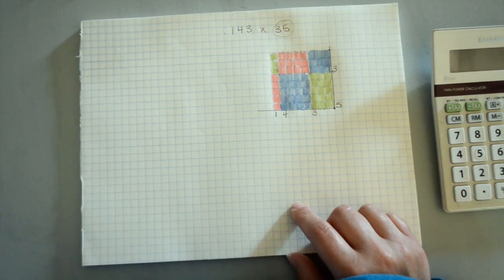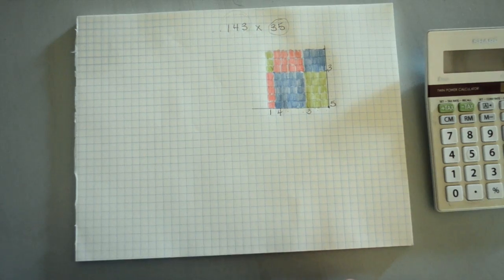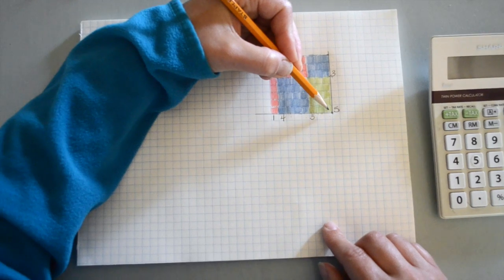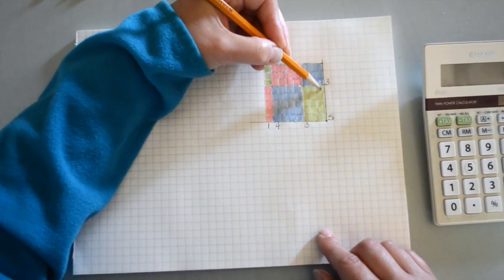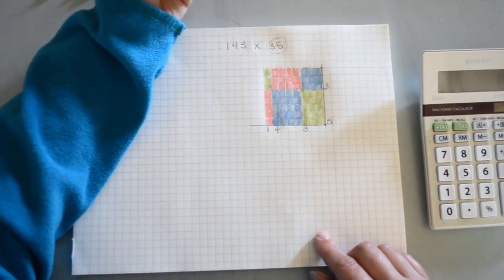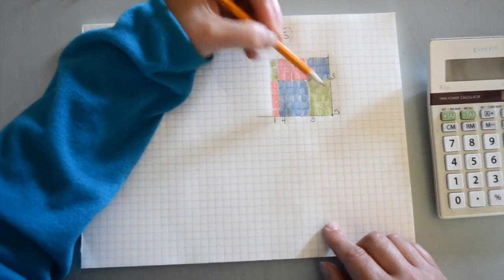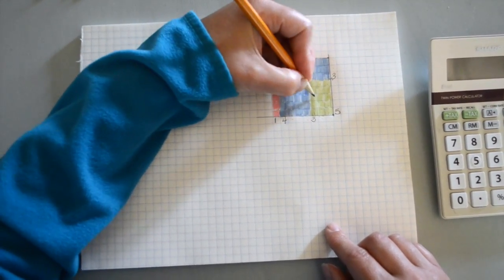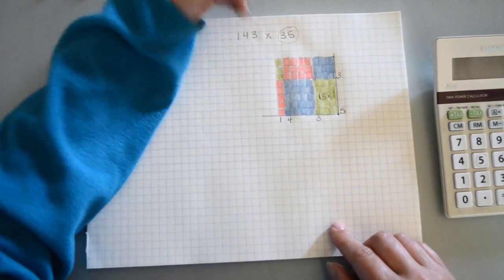geometric multiplication math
This video is about geometric multiplication math